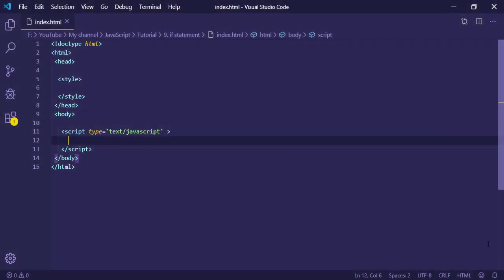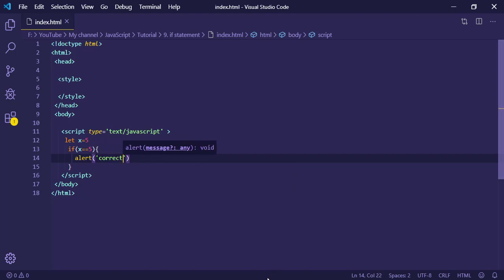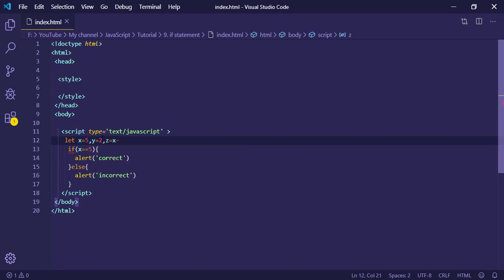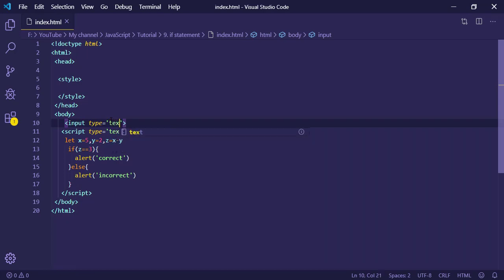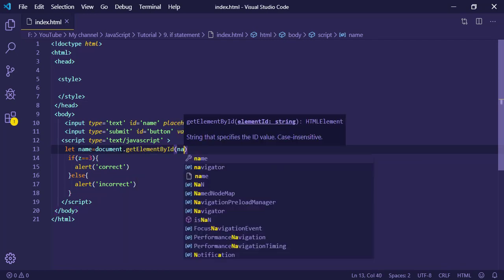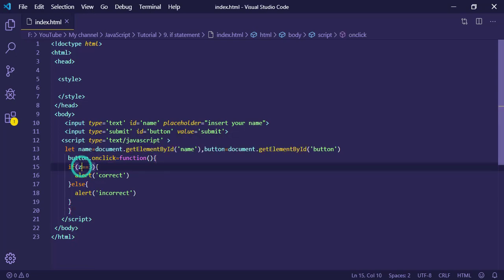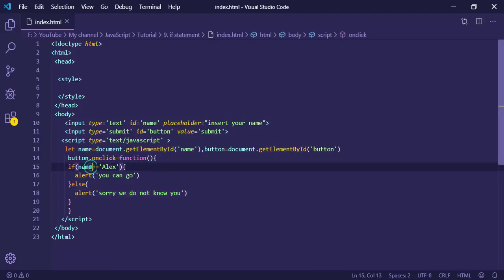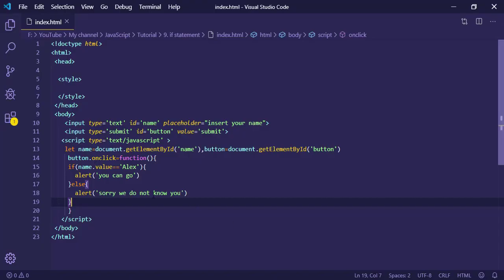JavaScript if statement | JavaScript tutorial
and we will be honored if you tell us what you want the next video be about